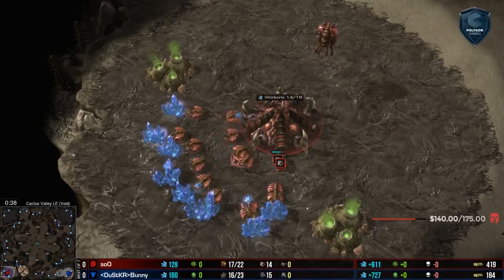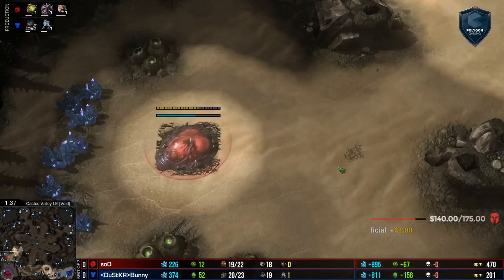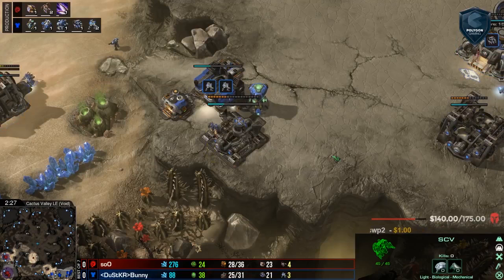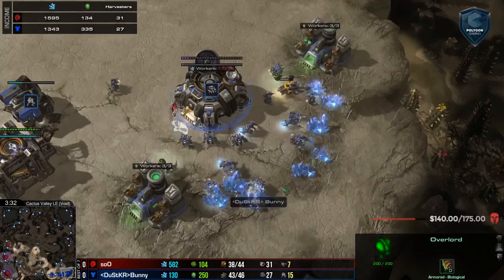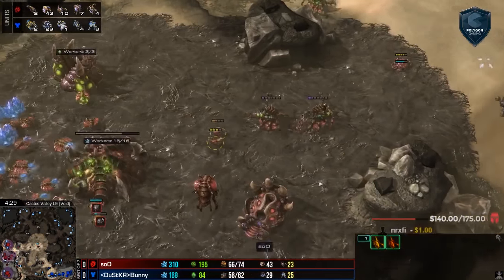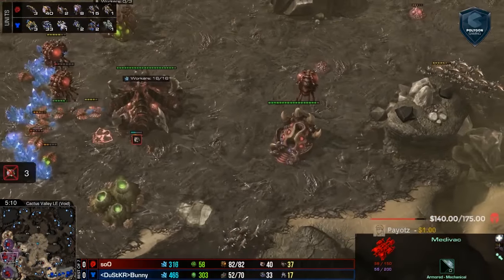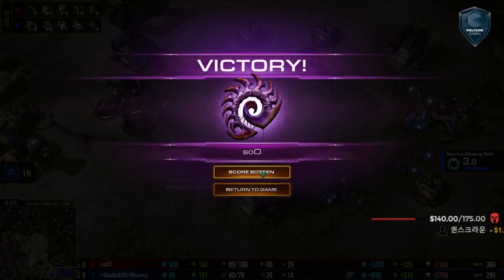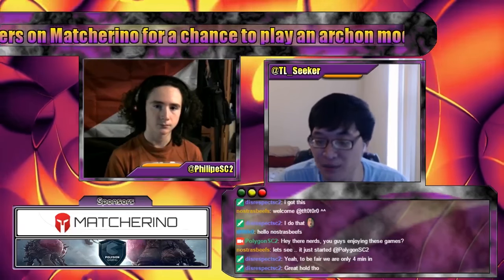Are Roaches Immune to Fire AND Nukes!? - soO vs Bunny - Game 1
All replays from our events are available on SC2ReplayStats.com & SpawningTool.com free of charge. We firmly believe that sharing replays in this manner creates opportunities for new content creators to create better content which the community as a whole can enjoy. A community as small as ours should stick together, and so we are happy to support them in anyway we can.